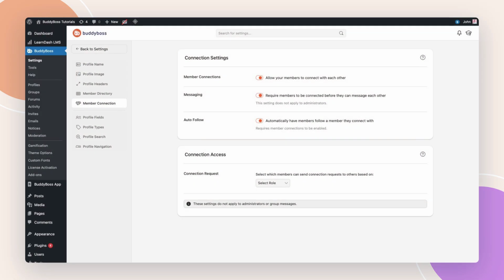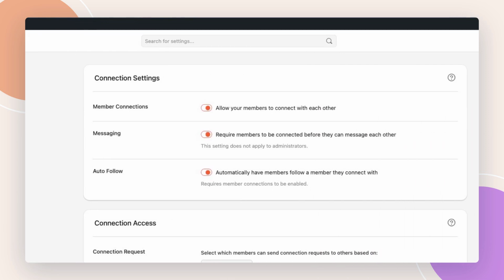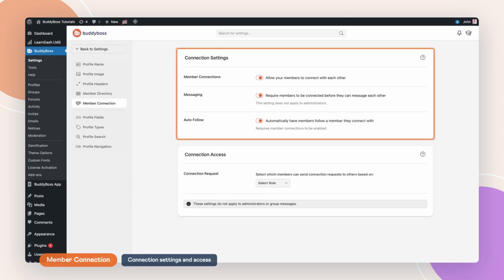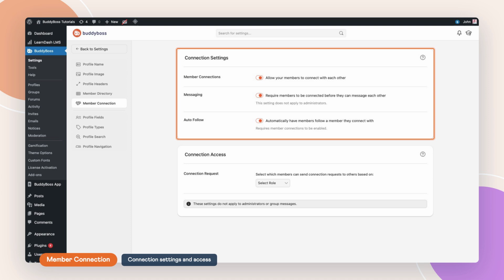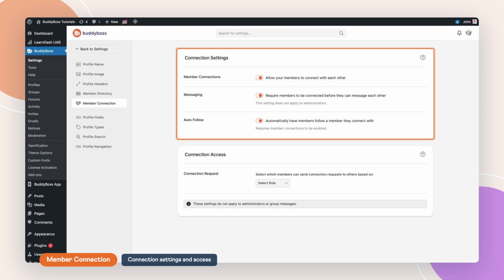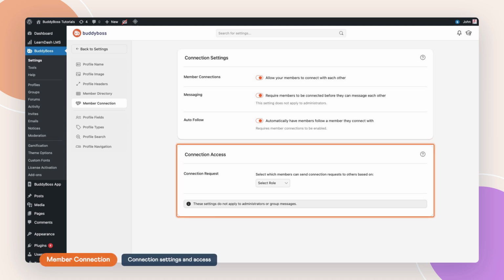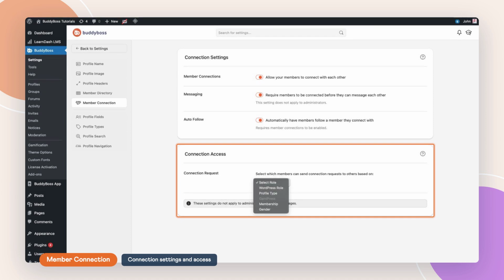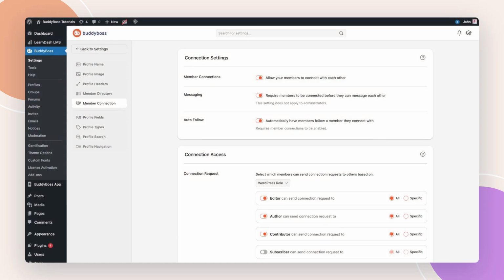How to Set Up the Member Connection Tab | BuddyBoss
In this video, we'll walk through the Member Connection tab under Member Profile Settings and show you how to configure the core options that control how members connect, message, and interact with each other.

Whether you're enabling member connections, setting messaging restrictions, configuring auto follow, or managing which roles can send connection requests, the Member Connection tab helps you shape how relationships are built across your community.

Timestamps:
0:00 Intro
0:14 Connection Settings
1:22 Connection Access Controls
1:49 Outro